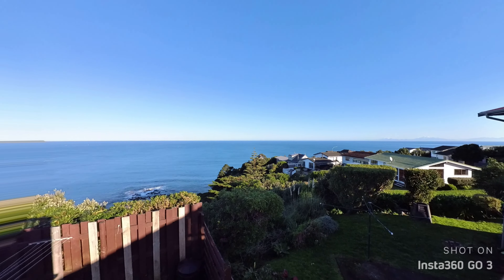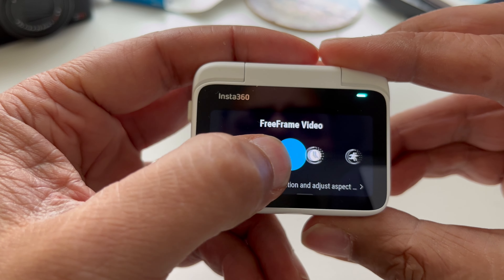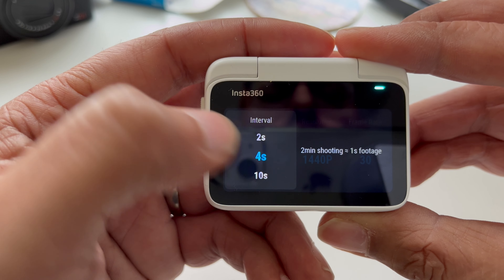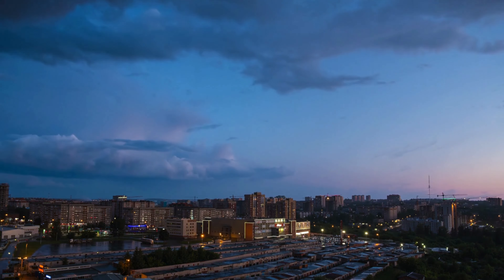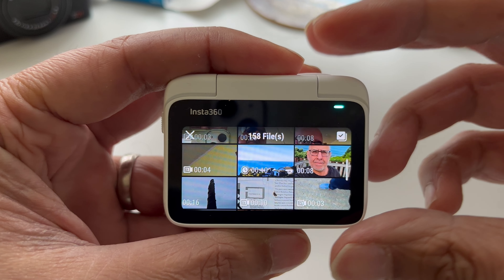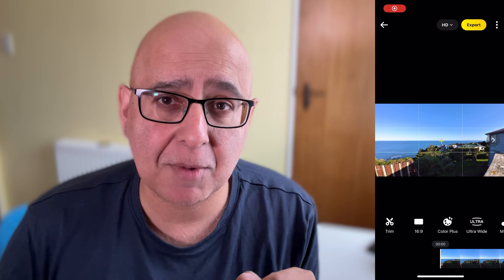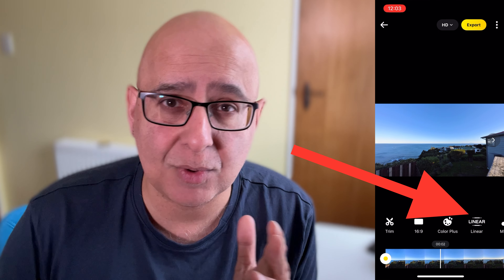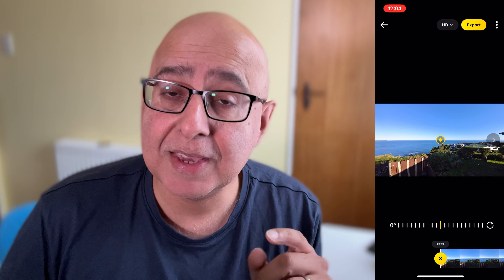Beyond the Ordinary: Discover Insta360 GO 3 MOTION Timelapse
or from Amazon (Amazon)

Making a motion time-lapse with your Insta360 GO 3 is not only possible, but super easy.  Find out how just simple it is to get this done quickly with no gimbal involved with the Insta360 GO 3 here in this video. It’s going to shock you when I show you how easy it is.

Insta360 Go 3: One Week Later Review - 5 ✅ 5 ❌ Insta360 Go 3 Vlogging 2 Mic Outdoors Setup TESTED